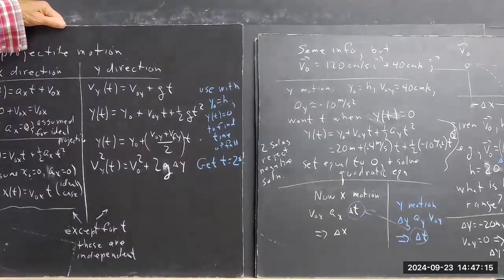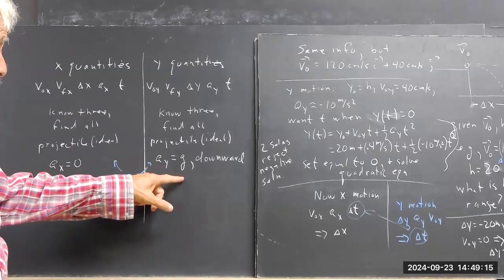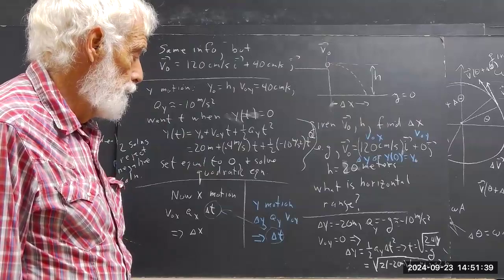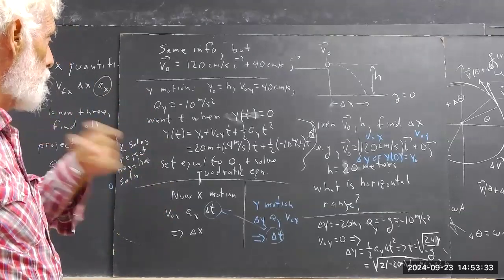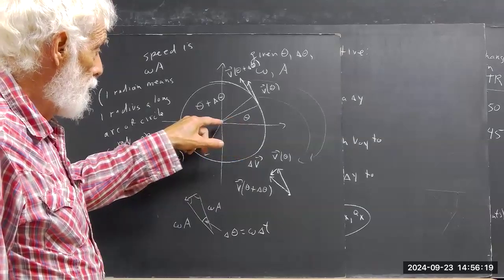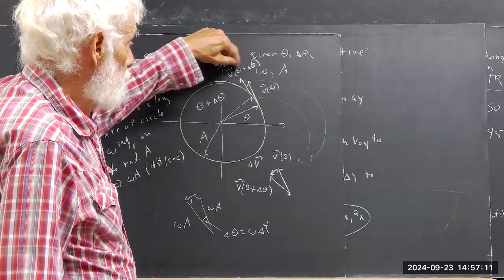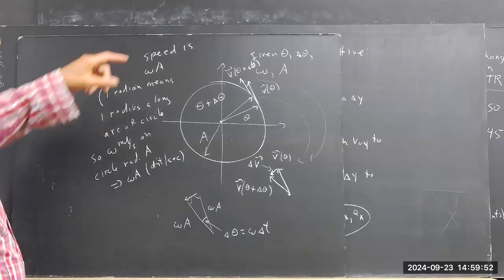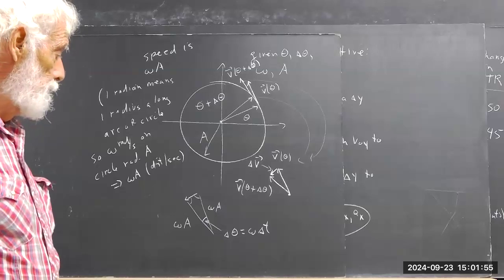daguniv_240923_summary_of_projectile-motion_situation__centripetal_acceleration__17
AI synopsis: Dave discussed the principles of projectile motion in two dimensions, including the five quantities involved and the importance of understanding the direction of acceleration. He also applied these principles to a specific problem, calculating the horizontal range and the time of fall for a projectile with an initial velocity of 120 meters per second. Additionally, he introduced the concepts of angular velocity, velocity vector, and acceleration in the context of motion in two dimensions, particularly in relation to projectiles and motion around a circle.

Projectile Motion Principles and Calculations
David discussed the principles of projectile motion in two dimensions. He explained that projectiles follow a uniformly accelerated motion, with acceleration being the acceleration due to gravity. He outlined the five quantities involved in projectile motion, with three of them being sufficient to determine the time and the other two. He also discussed the importance of understanding the direction of acceleration, whether it's downward or upward, and how it affects the motion. David then applied these principles to a specific problem, calculating the horizontal range and the time of fall for a projectile with an initial velocity of 120 meters per second. He also touched on the concept of negative time in projectile motion, which represents the time it would take for the projectile to reach a certain position if it were shot earlier.

Next Steps
1. David to provide a detailed explanation on how to solve the quadratic equation for time (T) in the projectile motion problem.
2. Attendees to understand the relationship between angular velocity (Omega), radius (a), and distance traveled along the arc (delta Theta) in circular motion.
3. Attendees to recognize the isosceles triangle formed by the position vector, velocity vector, and acceleration vector in circular motion as delta Theta approaches 0.